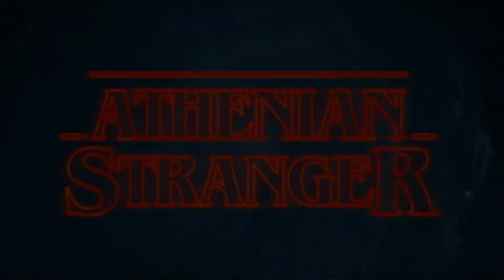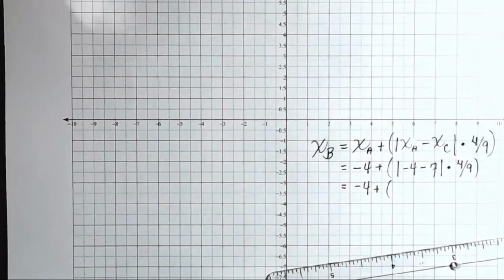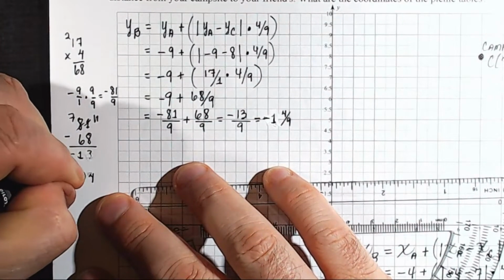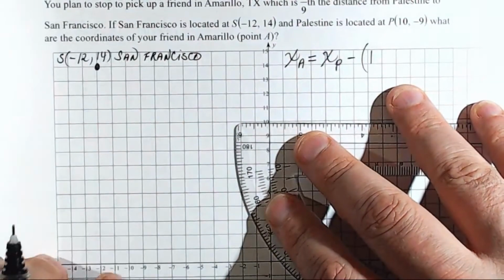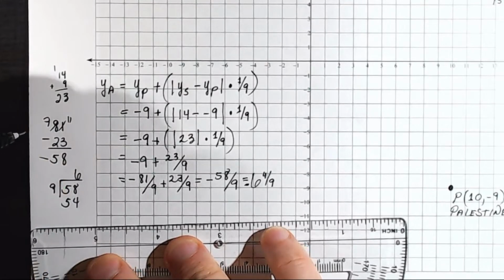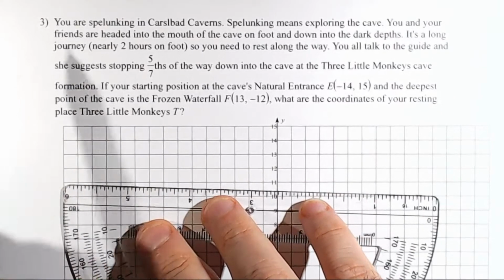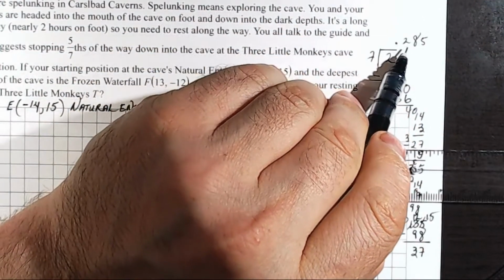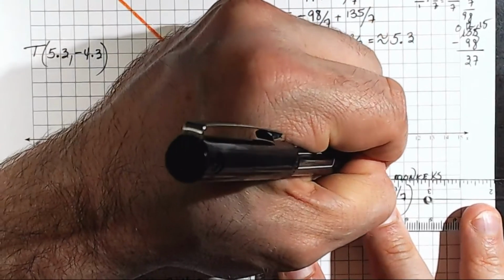SOLUTIONS: Fractional Distance in Two Dimensions (Geometry)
Here are the full solutions for the fractional distance in two dimensions homework.